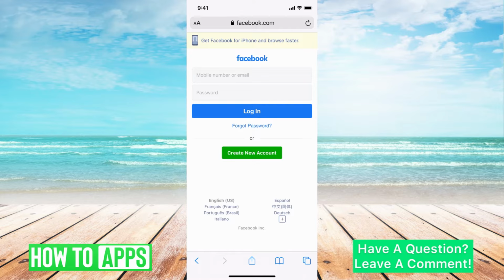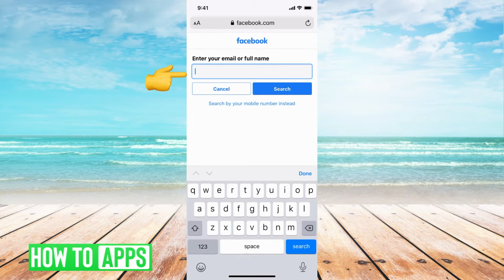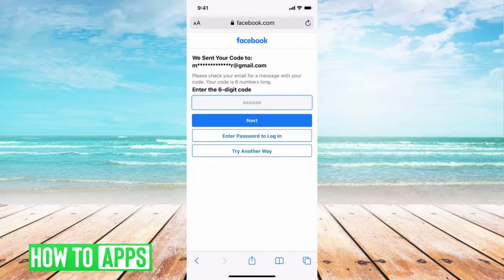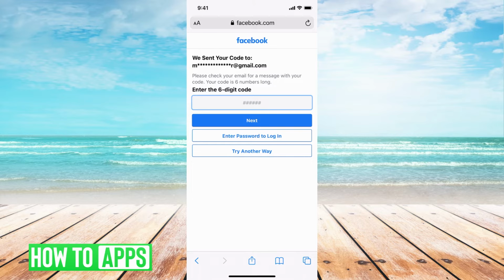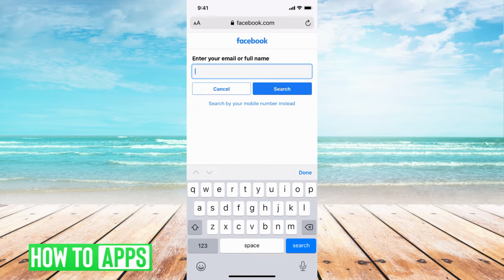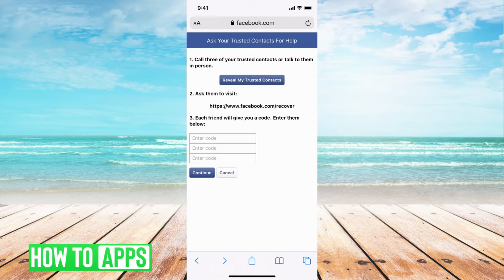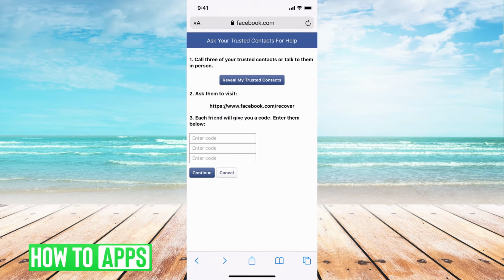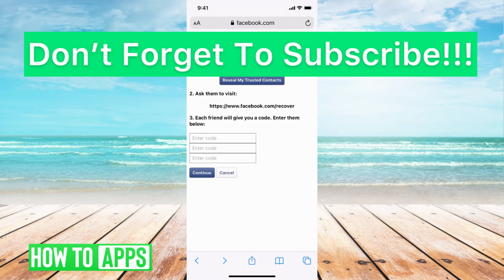How To Recover Facebook Account Without Email And Phone Number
Let's recover your Facebook account even if you don't have your email and phone number available in this quick and easy guide.

Facebook has several ways to recover or restore your account. One is to send a verification code to your email or phone number through a text. If you don't have your email or number anymore then you can use the other one to get the code. If you don't have either your email or number anymore you can always choose 3 of your close friends to help you recover your account. Just have them confirm it's your account and they will send you a code to let you login again and you won't need to remember your old password. This process works for iPhone and Android.